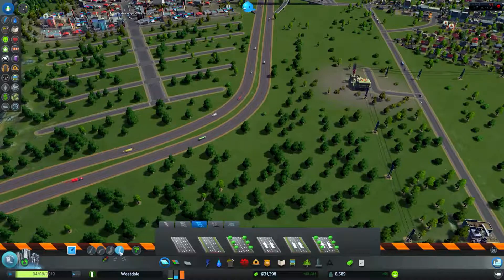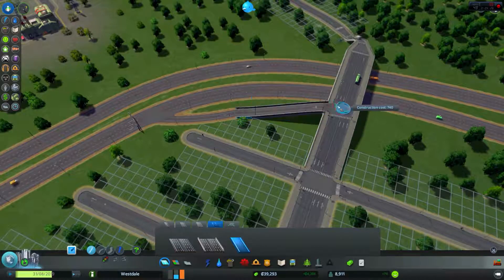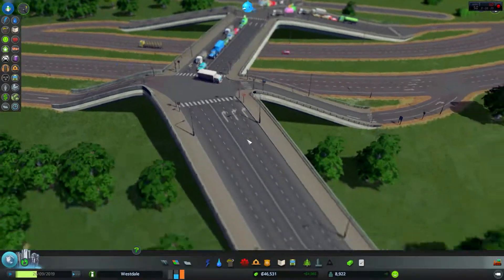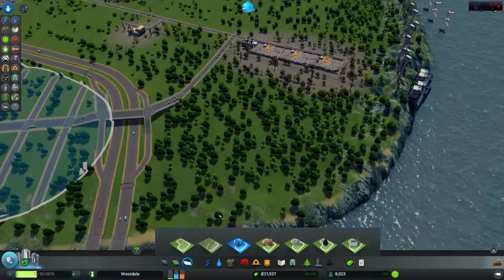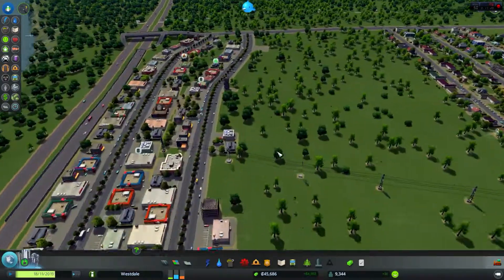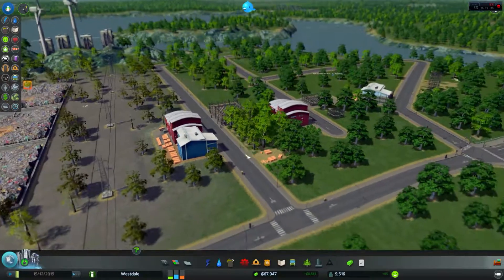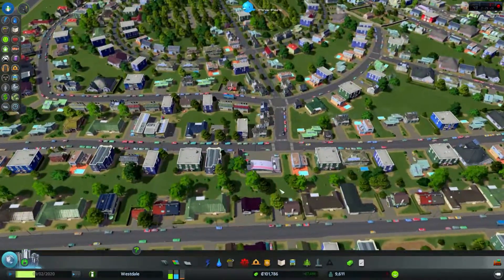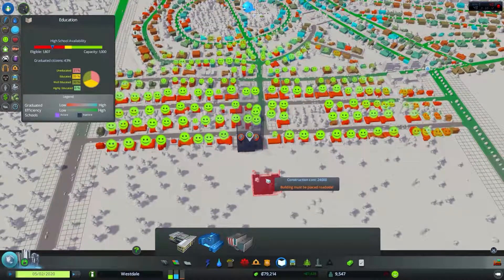Cities Skyline: forrestry - ep9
Cities: Skylines